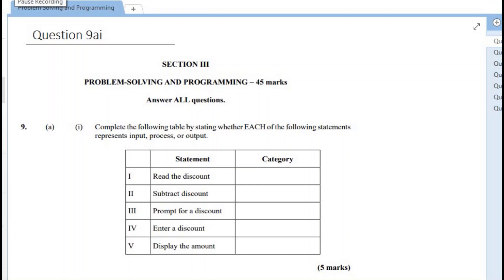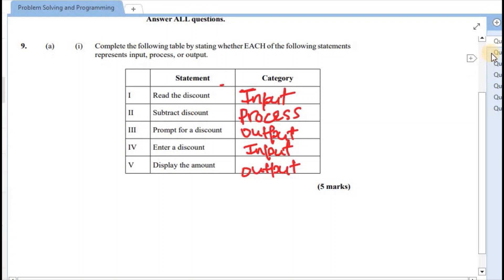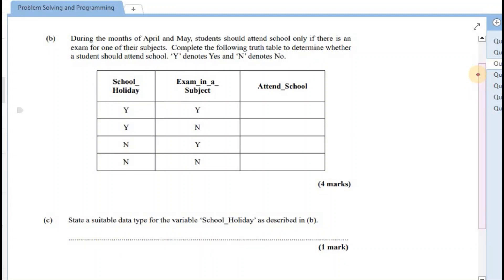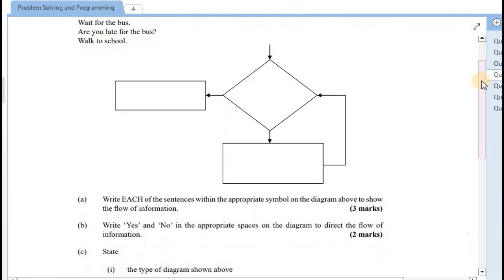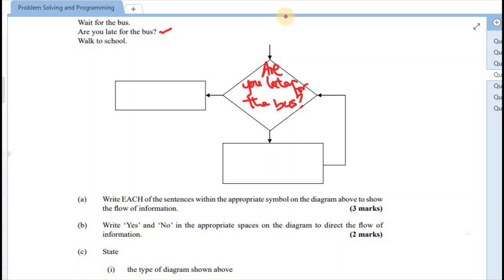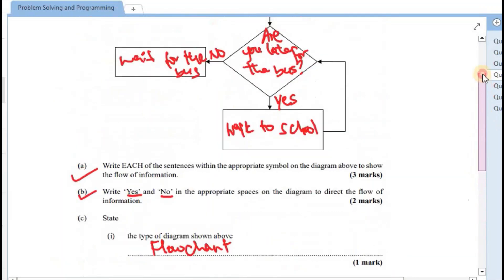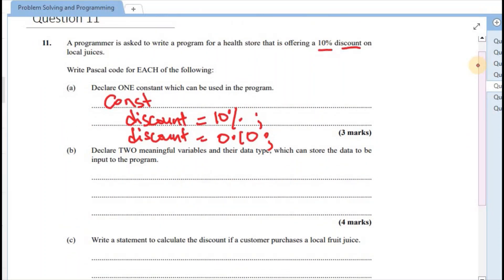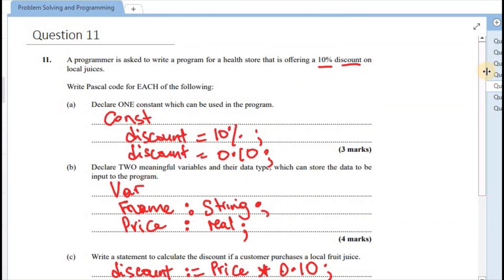JAN 2019 CSEC Information Technology Past Paper | Problem Solving | Programming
Hi guys, check out this video covering CSEC Information Technology Past Paper questions from January 2019. The question being covered is based on Problem Solving & Programming. The video is to aid students who are preparing for the CSEC/CXC Information Technology Exams. I hope the video is able to help you.